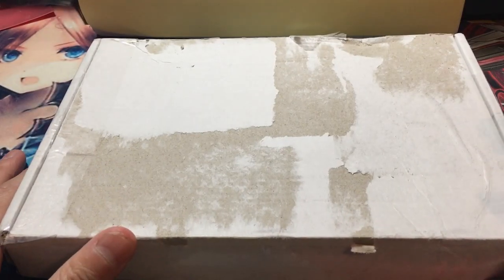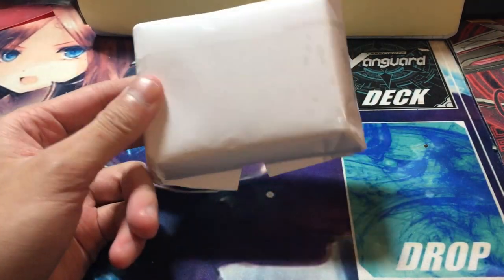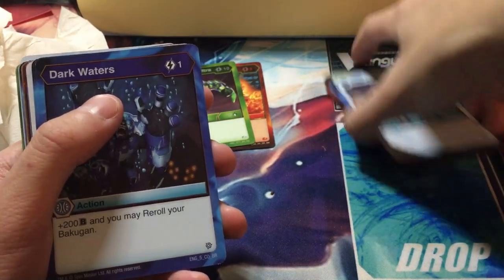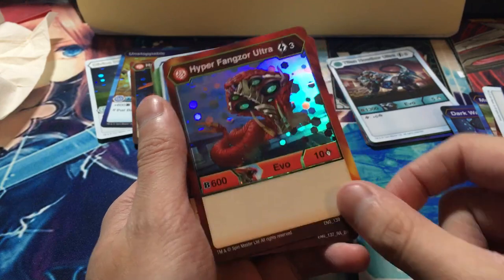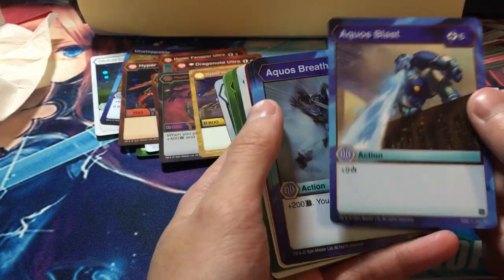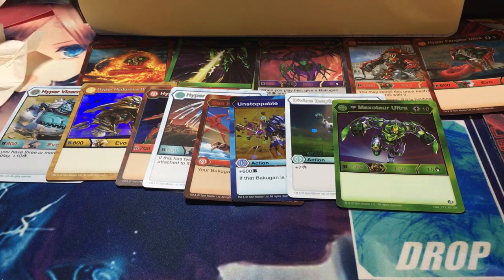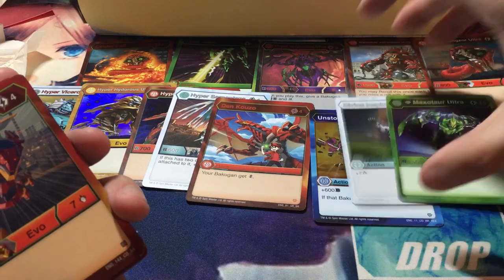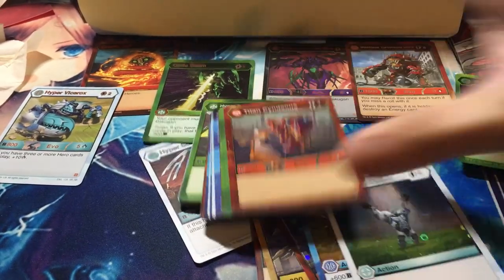Bakugan opening TheDetective's Mystery Box